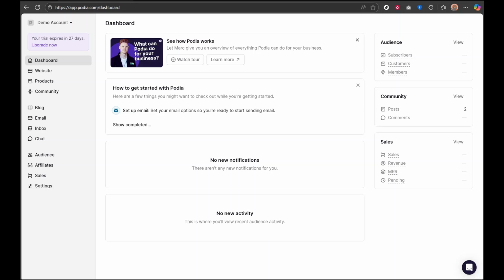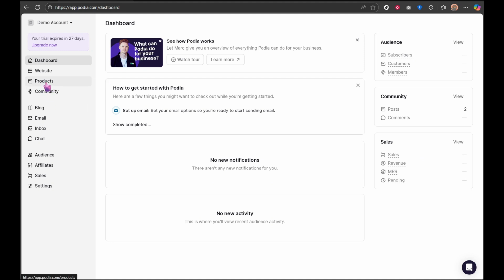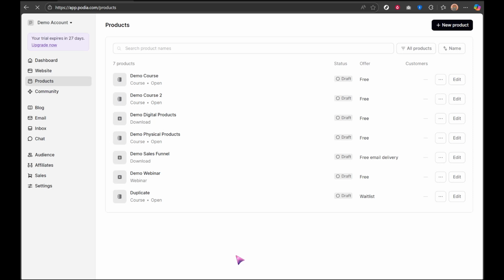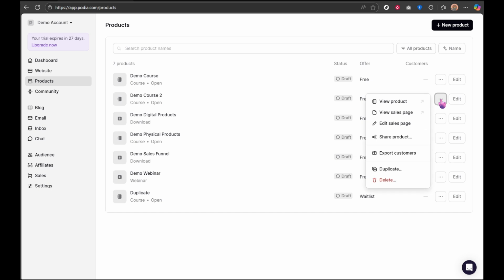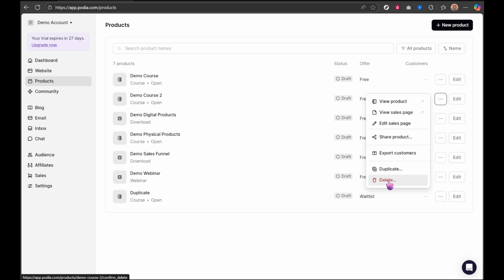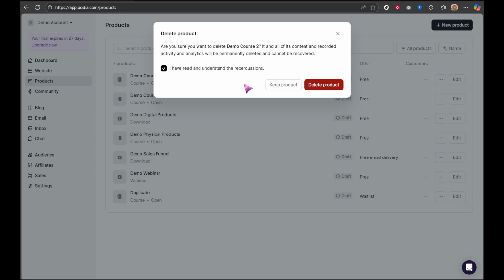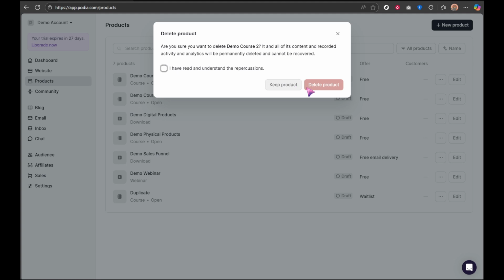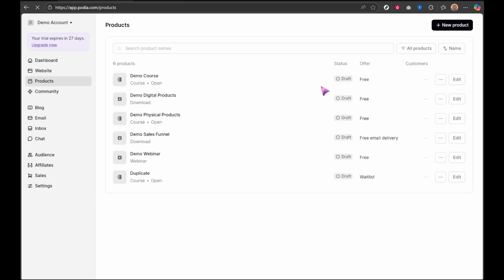How To Delete A Product On Podia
Clean up your store! 🗑️ Learn how to safely delete unwanted products from Podia.
By the end, you’ll know how to:
• Access product settings
• Confirm deletion
• Keep your dashboard organized
📌 Great for managing your inventory.